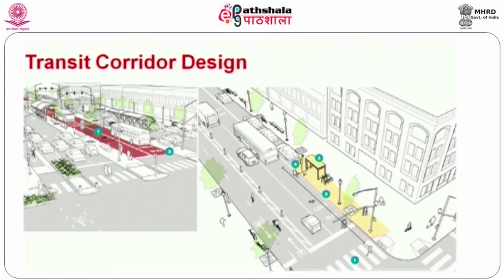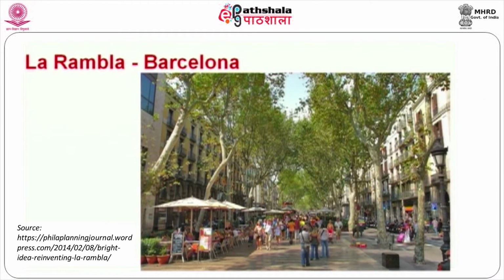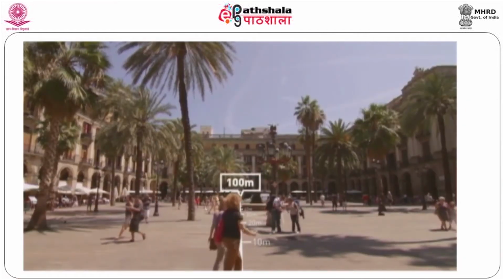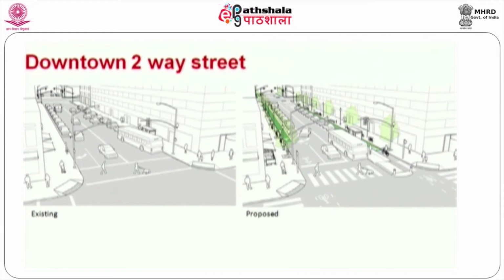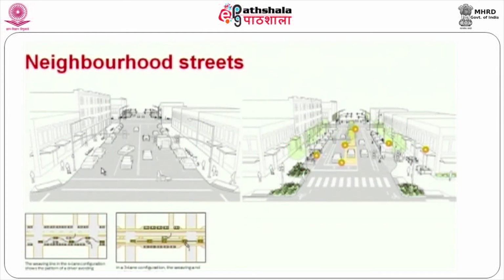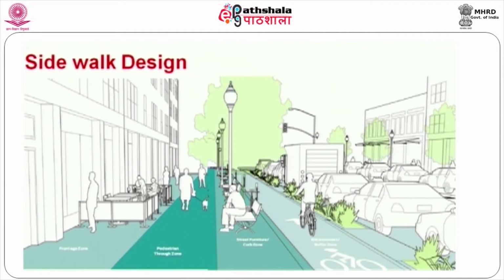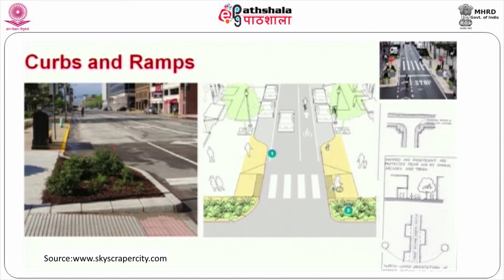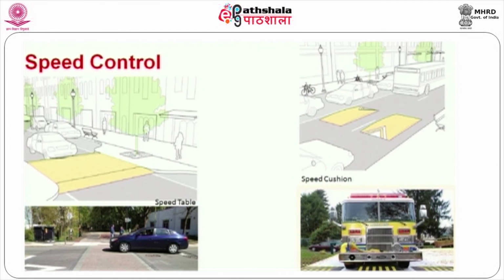M-04. Urban Open Space - 3